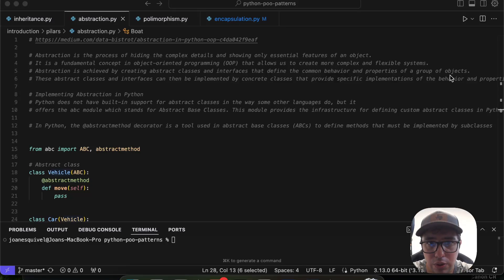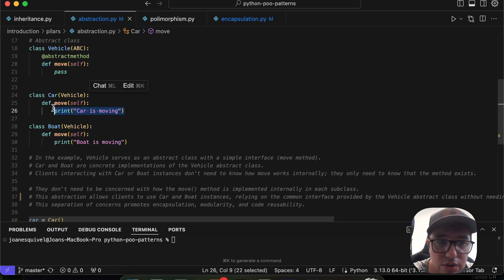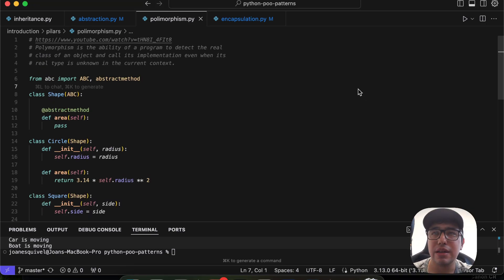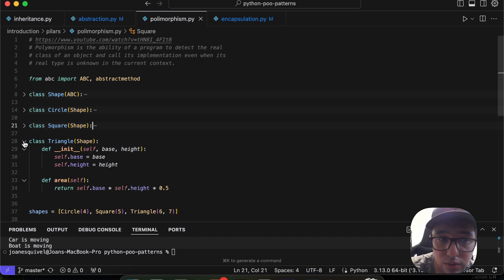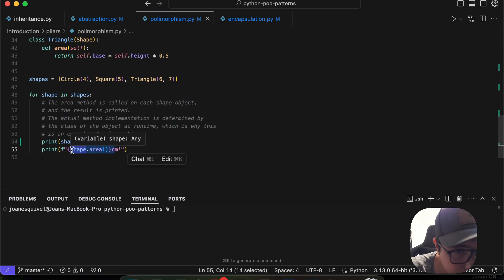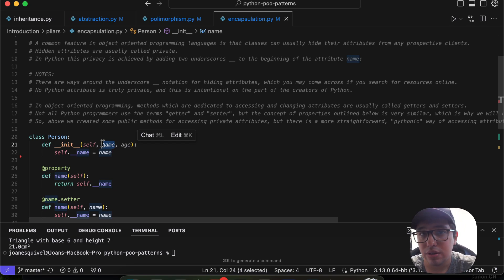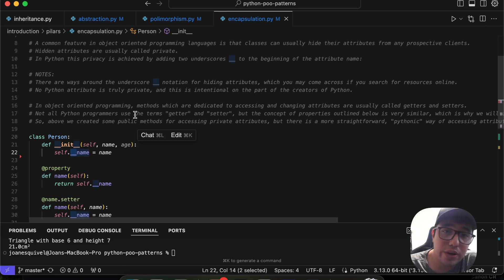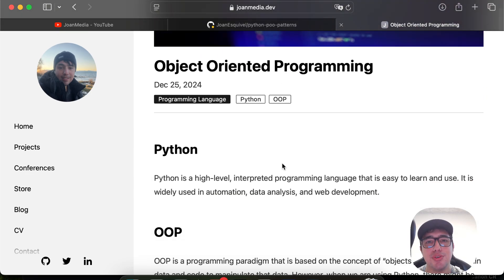Abstraction, Polymorphism, and Encapsulation in Python | Object Oriented Programming in Python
Dive into the core principles of Object-Oriented Programming (OOP) in Python! In this video, we explore Abstraction, Polymorphism, and Encapsulation, key concepts that make Python code more organized, flexible, and reusable.

What You'll Learn:
Polymorphism: See how Python dynamically calls the appropriate method for different object types, enabling seamless interactions in a program. Example: Calculating areas of various shapes using a common interface.
Encapsulation: Understand how to bundle attributes and methods while controlling access using Python's property decorators and private attributes.
Abstraction: Learn how to hide implementation details with abstract base classes using Python's abc module.
Code Highlights:
Practical examples of OOP principles:
Polymorphism with shapes (Circle, Square, Triangle).
Encapsulation with a Person class using getters and setters.
Abstraction with a Vehicle abstract base class and concrete implementations (Car, Boat).
Whether you're new to OOP or brushing up on your skills, this video provides a clear and concise introduction to these fundamental principles with hands-on coding examples.